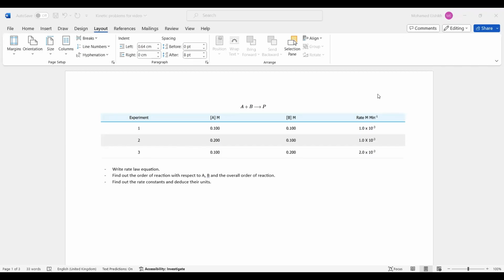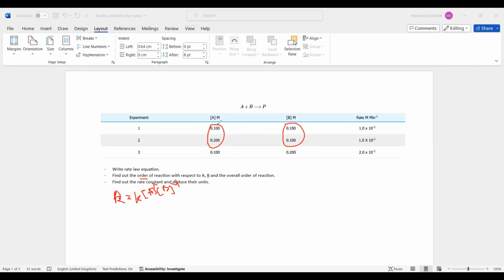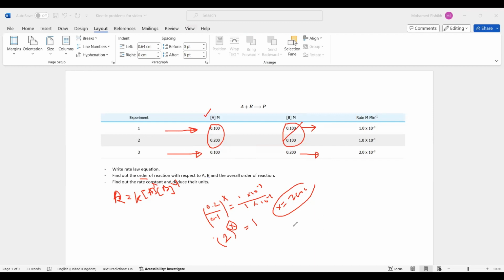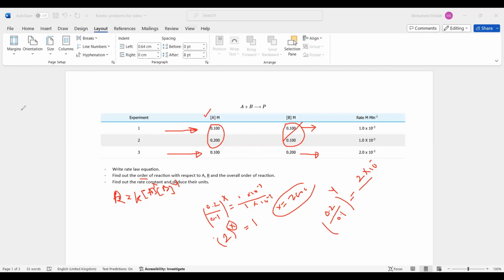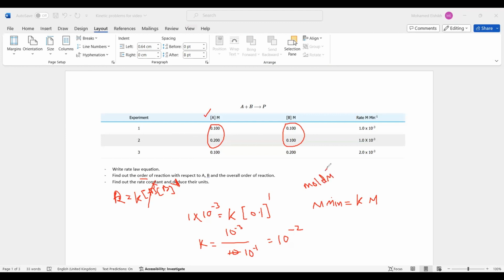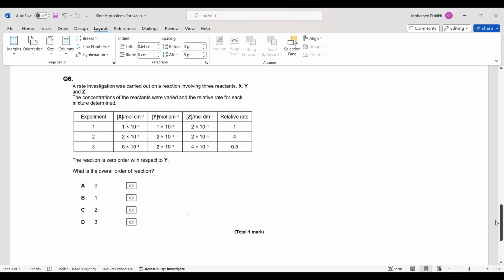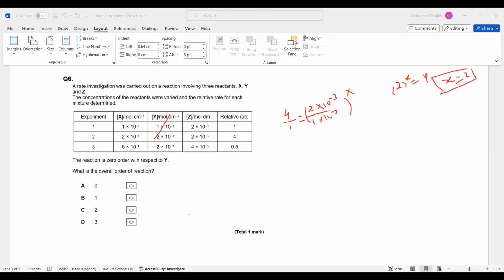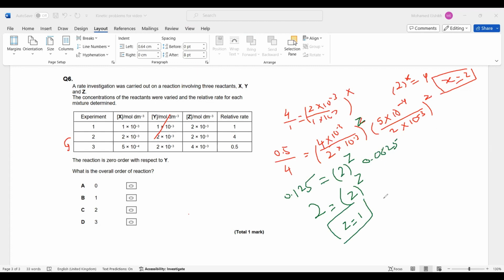Order of reaction - rate equation Q &A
In this video we are discussion two ideas of questions related to rate law equation and order of reaction.